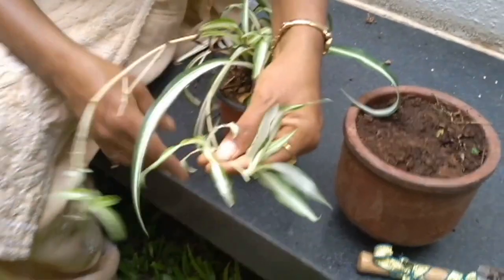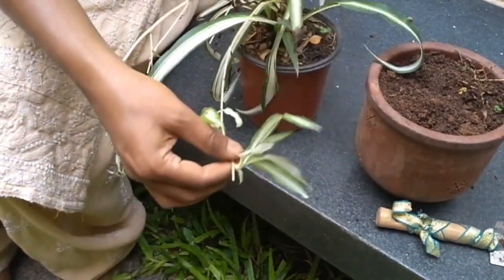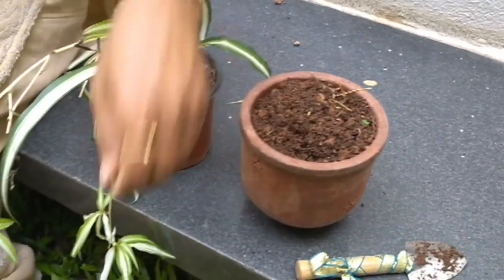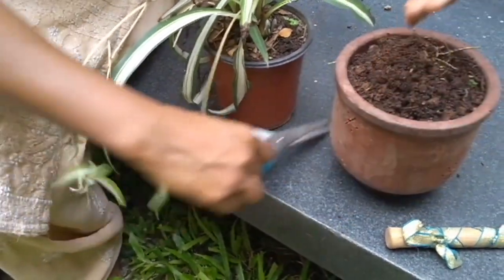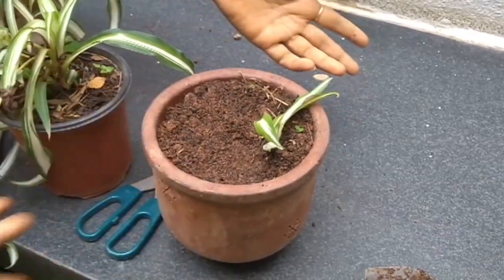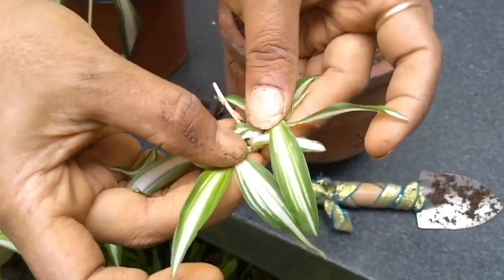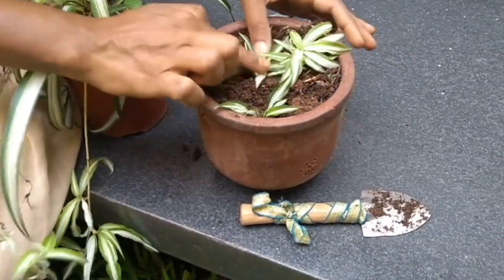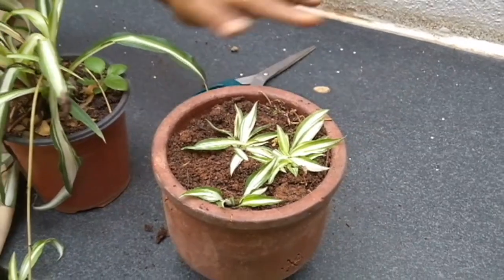Bring the Outdoors in - The Spider Plant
The Spider Plant  grows well indoors, helps absorb pollutants and can be propagated easily...What's not to like??

Happy Growing!